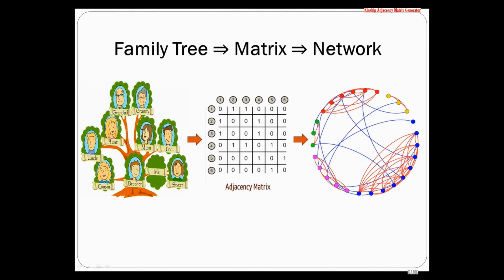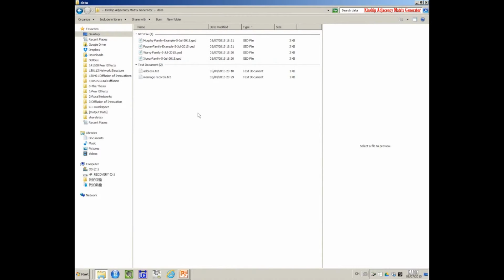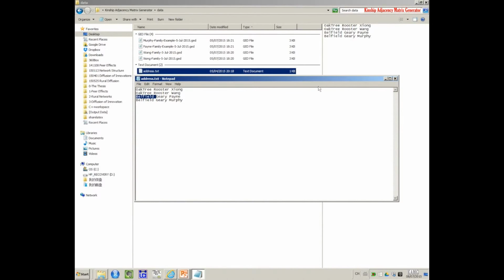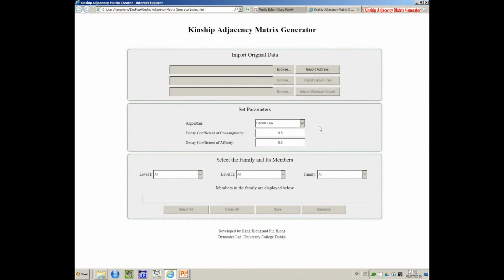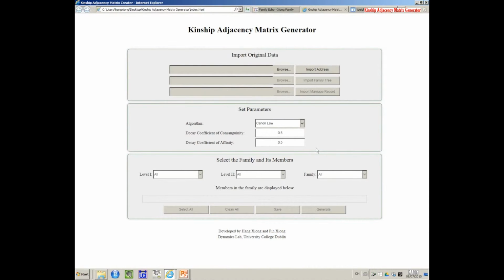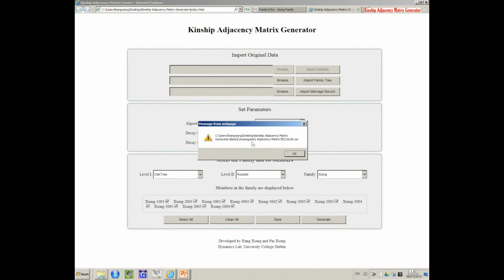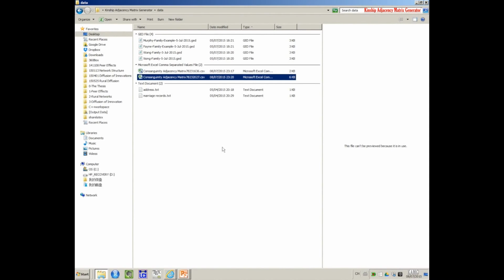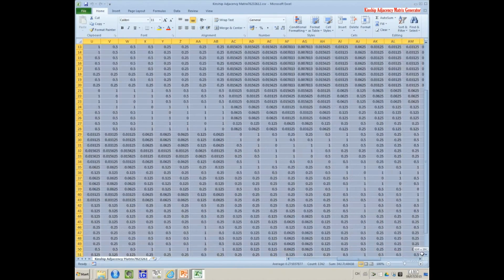Introduction to Kinship Adjacency Matrix Generator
This video introduces a software that creates social networks of kinship relations using family trees and records of intermarriages between different families.

It is developed by Hang Xiong (School of Sociology, University College Dublin) and Pin Xiong (University of Shanghai for Science and Technology).